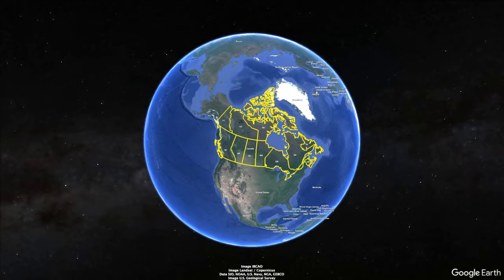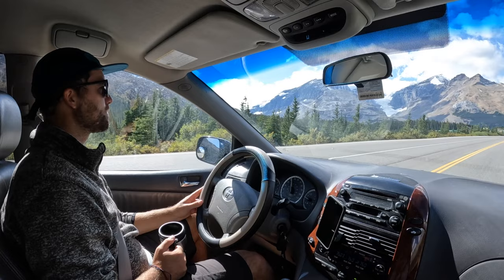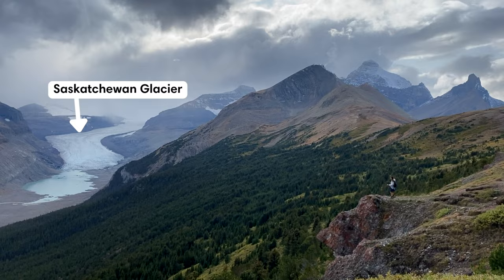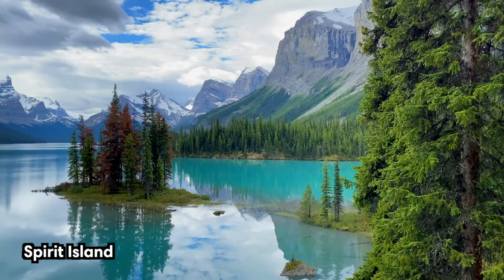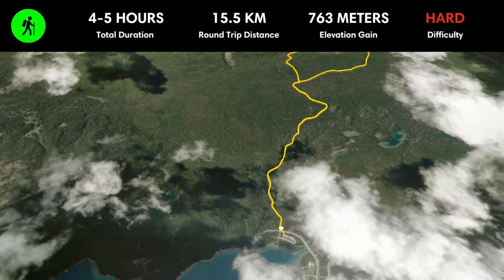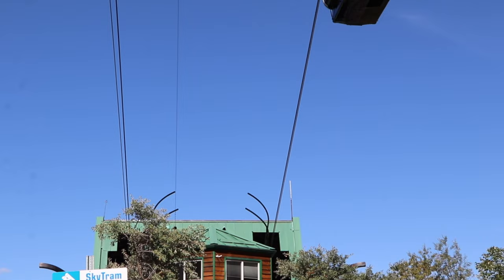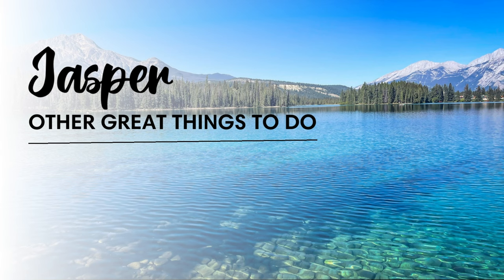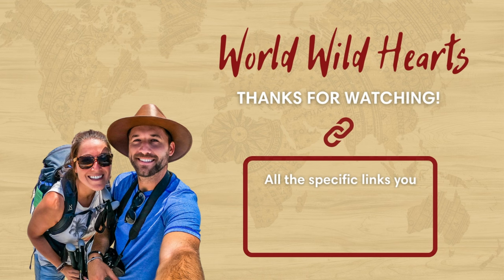JASPER NATIONAL PARK, CANADA (2023) | Best Things To Do In Jasper + Travel Tips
Jasper National Park is located in the Canadian province of Alberta. It’s the largest national park in the Canadian Rockies, spanning 10,878 square kilometers. With magnificent towering peaks, crystal-clear lakes, and breathtaking glaciers, Jasper showcases the true beauty of the great outdoors. On top of that, the park's diverse ecosystem harbors an abundance of wildlife, including bears, elk, moose, and bighorn sheep. In this video, we highlight 12 of our favorite things to do in the park.

🎥 VIDEO CHAPTERS:
0:00 Intro
1:17 Miette Hot Springs
1:57 Athabasca Glacier
3:08 Wilcox Pass Hike
4:33 Sunwapta Falls
5:16 Maligne Canyon
6:10 Maligne Lake
6:58 Sulphur Skyline Hike
7:53 Jasper Lakes Loop Bike Ride
8:52 Bald Hills Loop Hike
10:03 Mt. Edith Cavell
10:57 Jasper SkyTram
12:15 Valley Of The Five Lakes Hike
13:49 Jasper National Park Travel Tips